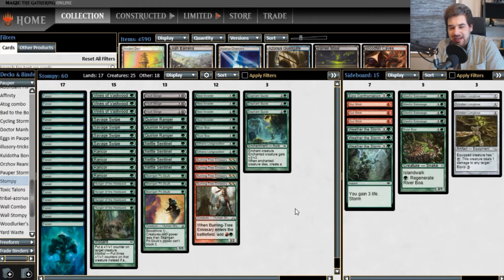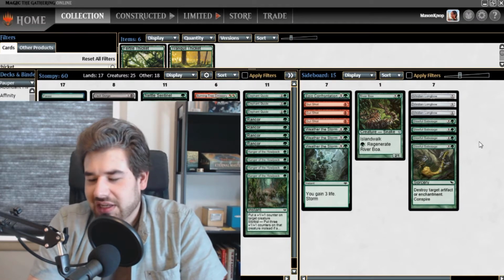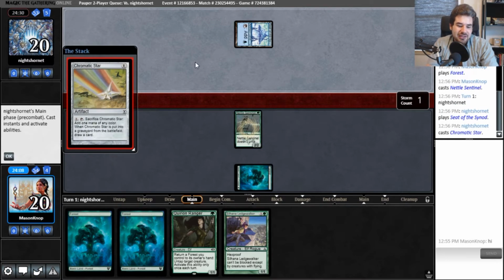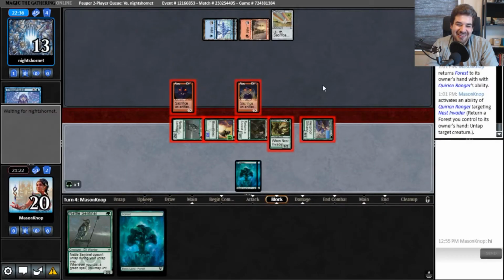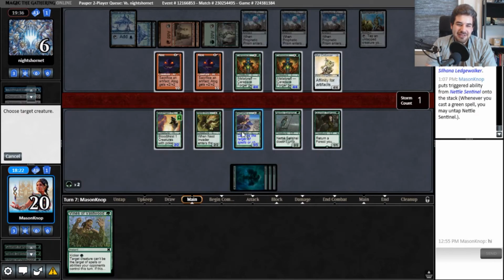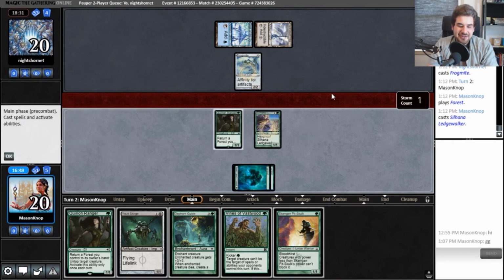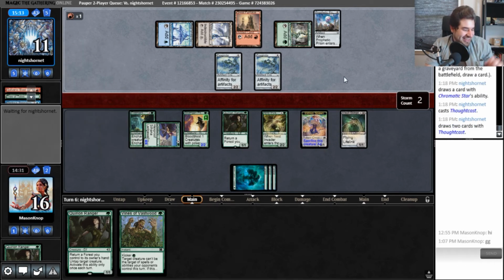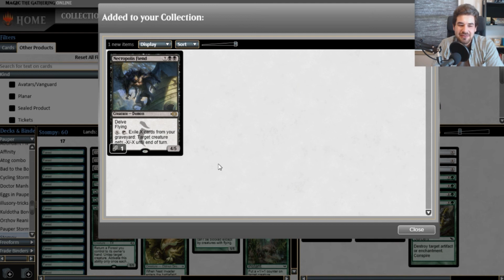Mono Green Stompy is now the "Top Dog!"Whaaaaat?!?!?! MTG Pauper